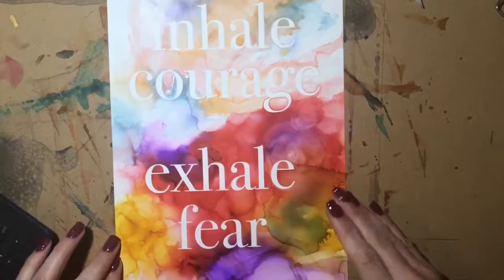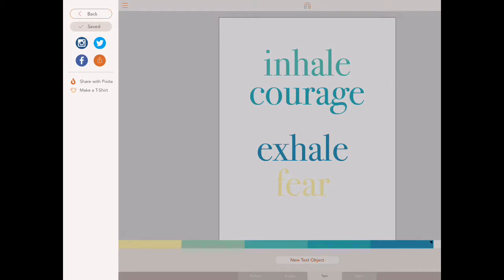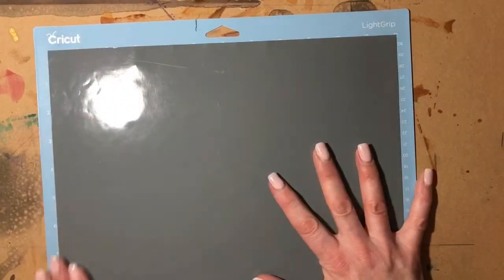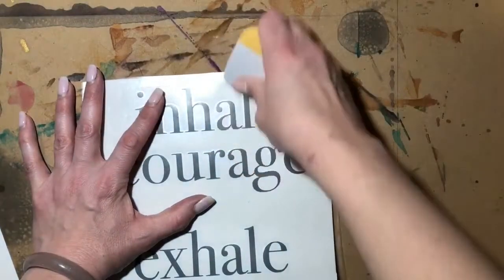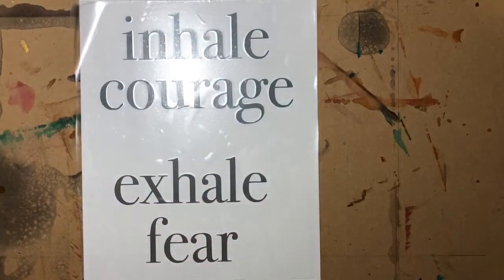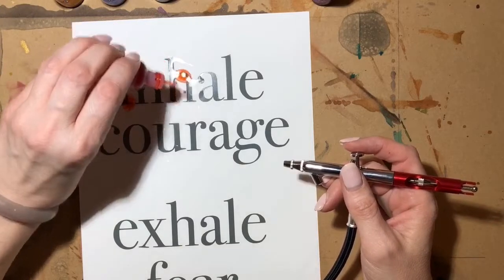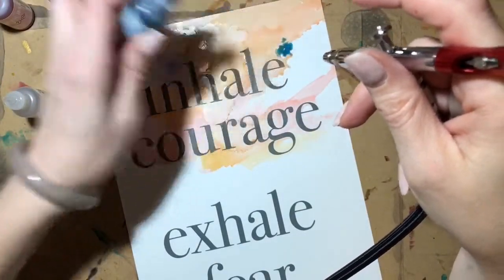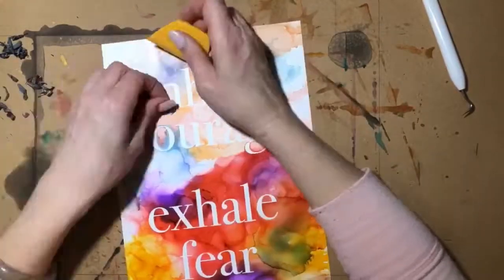Alcohol Ink Tutorial | Negative Space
Walk through tutorial on how to create an alcohol ink painting using a Cricut machine to mask negative space.